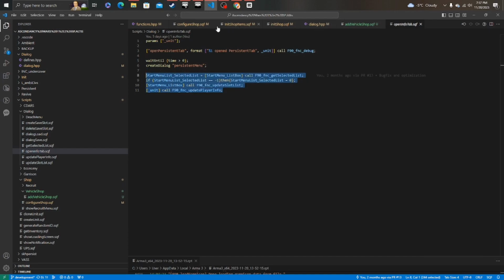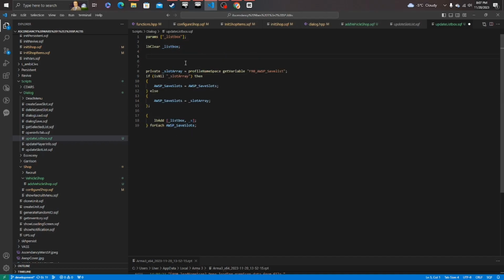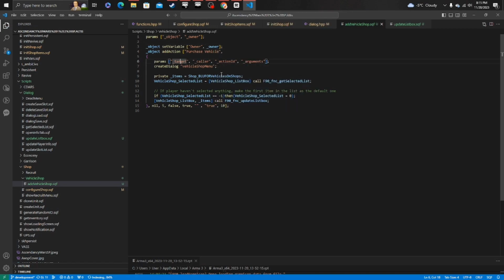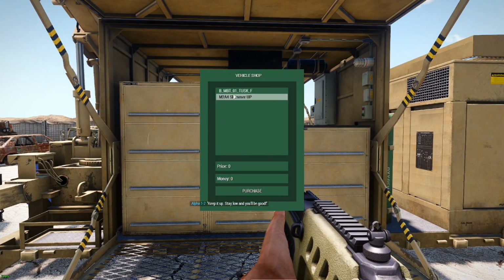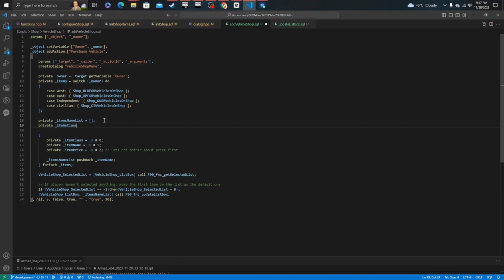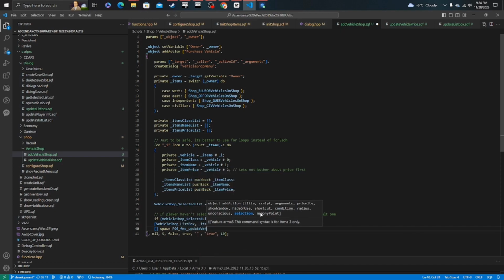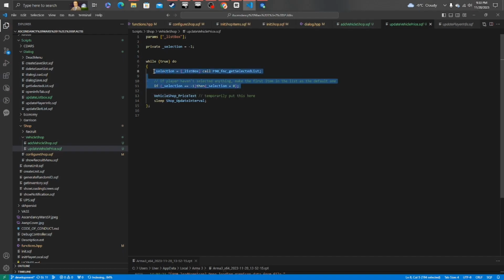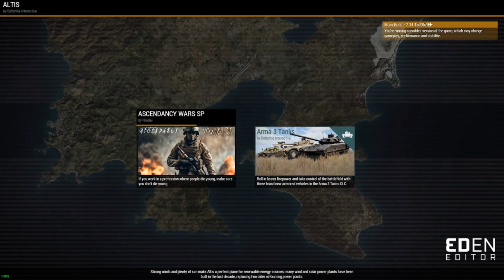(Part 2) Vehicle Shop Script || ARMA 3 Ascendancy Wars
Ascendancy Wars is an immersive Arma 3 Single Player scenario/mission set in war-torn Altis where AAF and NATO trying to liberate the island from cartels.

In this video, I'm showing the process of turning a stationary building or basically anything into a working vehicle shop.

Music used in the video:

Track: Alban Chela, Marin Hoxha, Veronica Bravo - Your Love (Magic Free Release)
Listen To The Original:    • Alban Chela, Marin Hoxha, Veronica Br...

Track:   Badscandal, Funkagen - Tremblin'
Listen To The Original:     • Badscandal, Funkagen - Tremblin' (Mag...

Track: E.P.O, Veronica Bravo, Jorn L - Burn It Down (Jorn L Remix) (Magic Free Release)
Listen To The Original:    • E.P.O, Veronica Bravo, Jorn L - Burn ...

Track: SENCO, BASL, JONIX, Julia Hallasen, Joegarratt - 24/7 (Running Through My Mind) (Magic Free Release) (Magic Free Release)
Listen To The Original:    • SENCO, BASL, JONIX, Julia Hallasen, J...

Track:   Reaktive & Mehdusa - Save Me
Listen To The Original:     • Reaktive & Mehdusa - Save Me (Magic F...